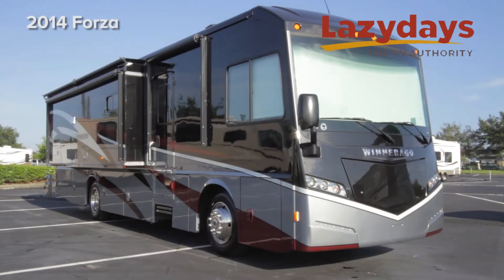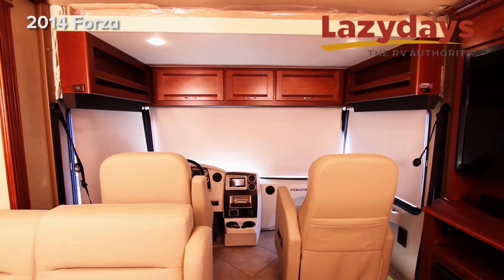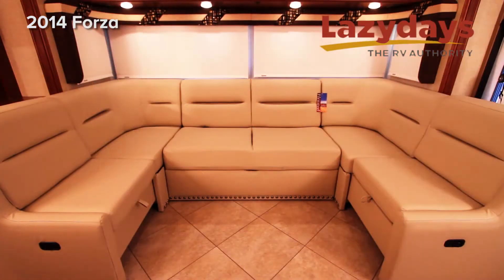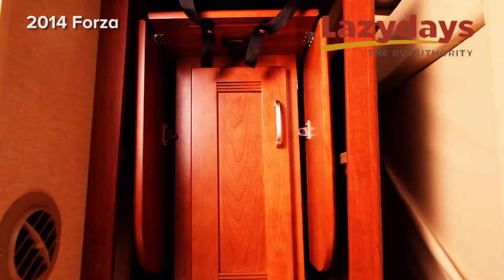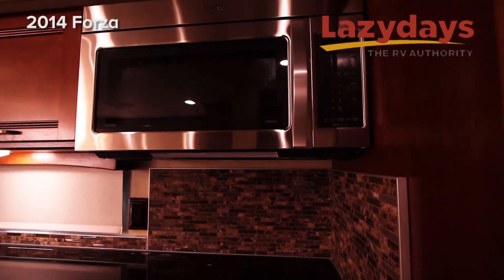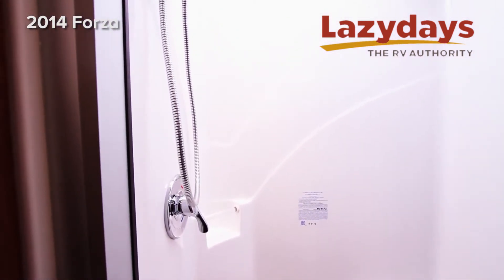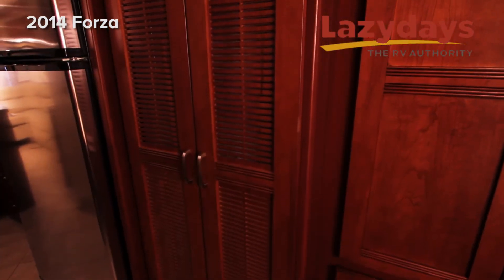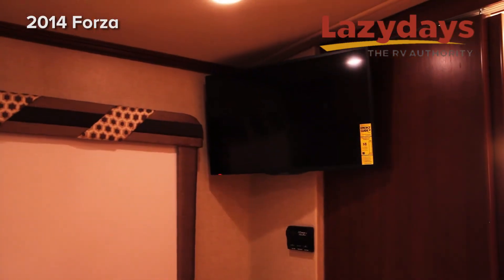RV For Sale, 2014 Winnebago Forza located in Tampa FL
Welcome to Lazydays, we're looking at the 2014 Winnebago Forza. Up in the cockpit here, we have a beautiful instrument cluster, 2 leather front seats, we also have over the cockpit a power bed that comes down electronically. Moving back into the living room area, we have a large flat screen TV above the fireplace. The other side of the coach, we have a large lounge leather flex steel sofa that also converts to a bed for additional sleeping. In the slide above the sofa you also have an ample amount of storage, LED lighting throughout. The Forza also has a portable dining room table that is on wheels. We have an L-shaped solid surface countertop kitchen, high rise faucet, double stainless steel sink. There's a residential size Whirlpool convection microwave. We have a stainless steel fridge. In the bathroom we have a large glass shower  with skylight, porcelain toilet, and we have stainless steel bathroom sink. Moving out into the hallway towards the bedroom we have a stackable washer and dryer. Then coming back into the bedroom we have ample wardrobe with drawers. Forza has a queen walk around bed. Storage all across the top of the bed, and a flat screen TV. Now on the outside of the coach, full body paint, clear coated, schwinn tech slide mechanisms which are self-aligning, one of the best mechanisms on the market. Moving around to the back, we have a backup camera. Thank you for touring the 2014 Winnebago Forza.

Lazydays RV is the largest RV Dealer in the world! You can visit us online at
and view our entire inventory, more RVs,
Motorhomes, Class A B & C , Fifth wheels, Toy Haulers, Travel trailers, Campers, all
types of accessories and RV amenities. Over 137 Service Bays to provide the best RV
service, maintenance, RV repairs and also custom body work. View our entire
Motorhome, Camper, Fifthwheel, RV go to
We also enjoy having you visit
with us at our luxurious RV Campground in Tampa Florida and you can find out more

Mon-Fri 8am-6pm (EST)
Sat 8am-5pm (EST)
Sun 12pm-5pm (EST)